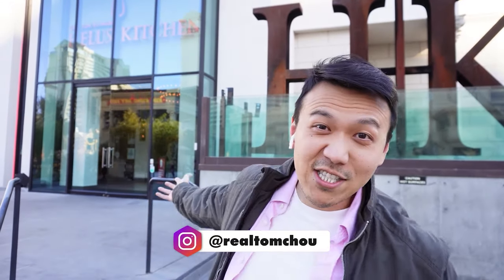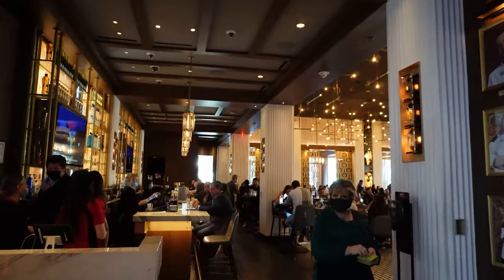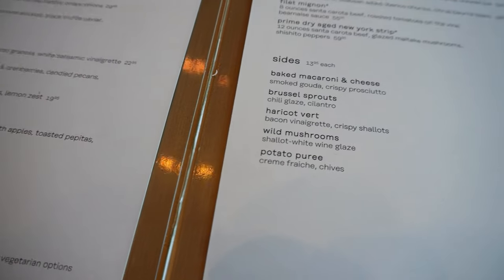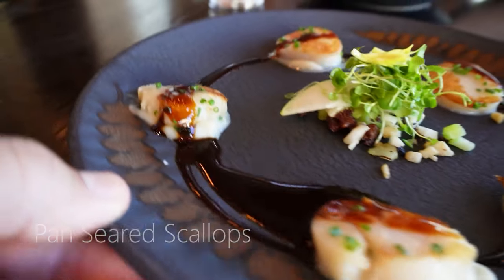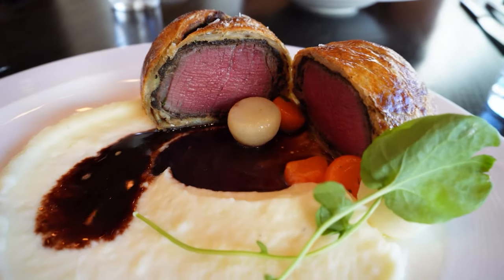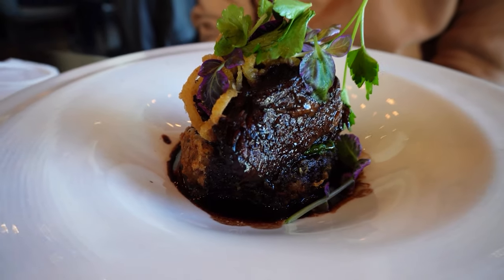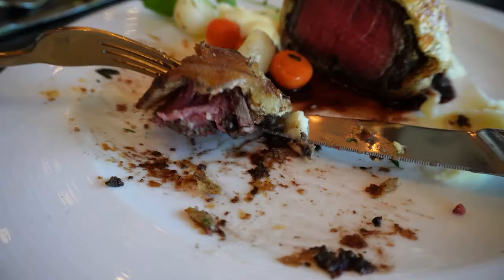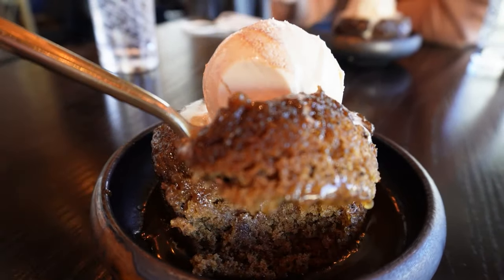Gordon Ramsay's Beef Wellington | Hell's Kitchen Las Vegas